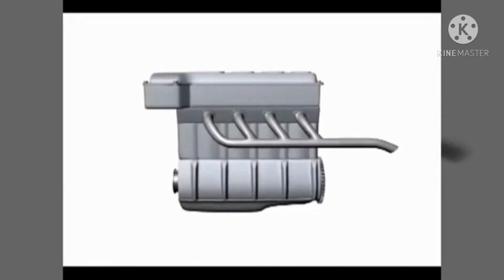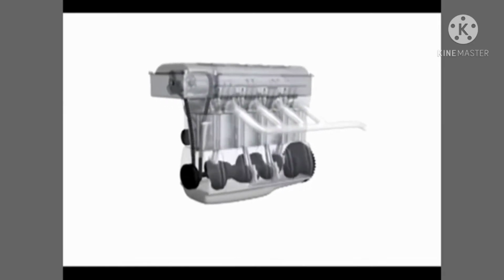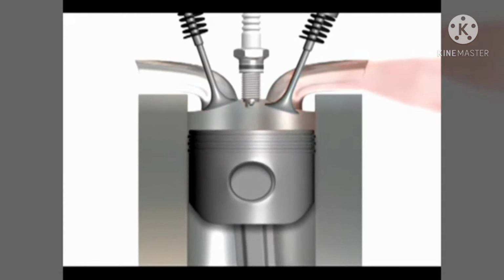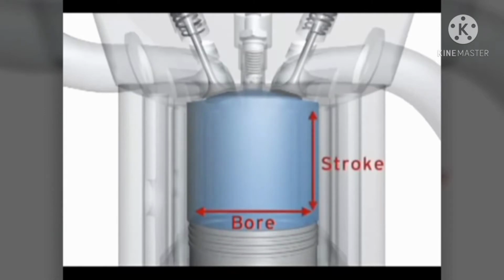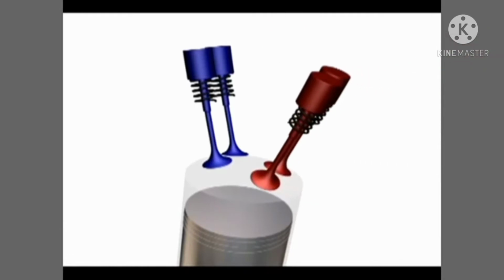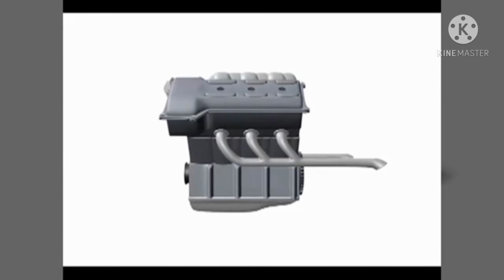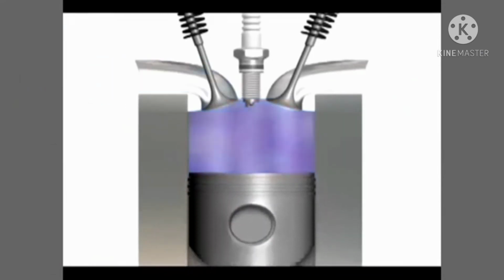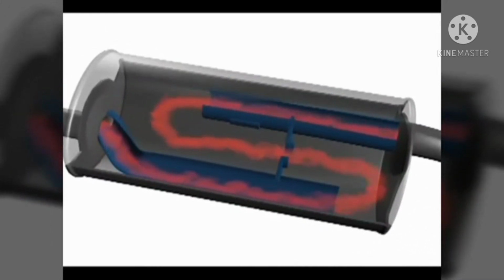how an engine work (paano gumagana ang makina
sa video na ito pinapakita kung paano gumagana ang isang makina ,pinapakita o pnapaliwanag ang bawat trabaho ng isang pyesa sa loob ng makina.
how an engine work
paano gumagana ang makina
4 stroke cycle of an engine
 engine work

 thansk for watching
pleas subscrive to my channnel
argel gwapingz tv